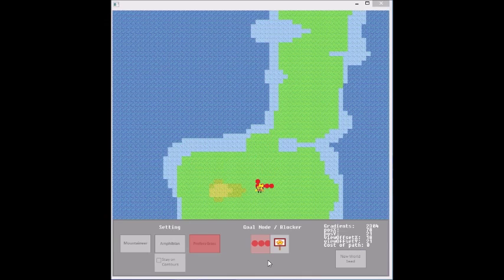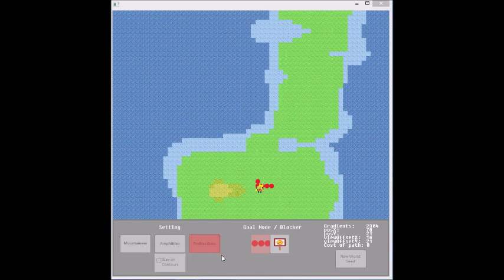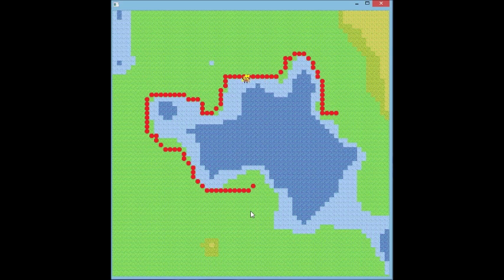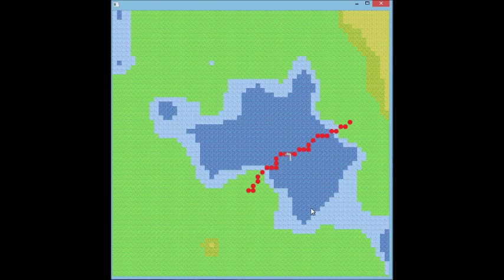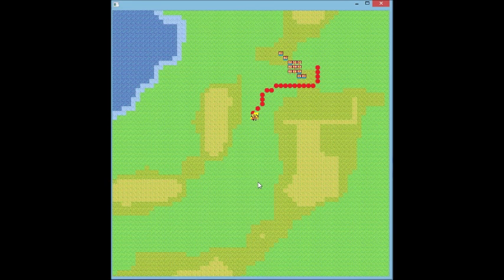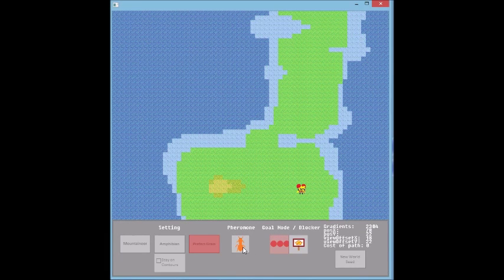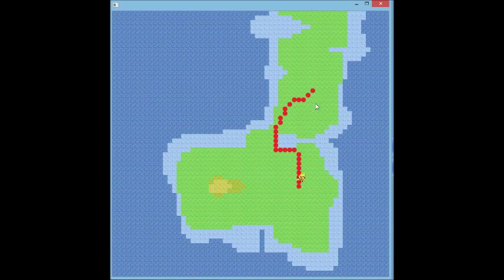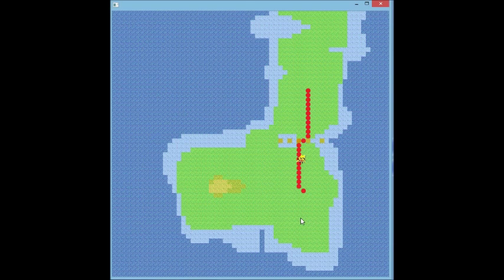Artificial Intelligence in a Procedurally Generated World - Dissertation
Artificial Intelligence in a Procedurally Generated World.

Author: Grant Medlyn
12016119

Supervisor: Dr Simon Scarle
14/04/2016

UFCFS4-30-3 Creative Technologies Project

Games Technology Bsc

University of West England